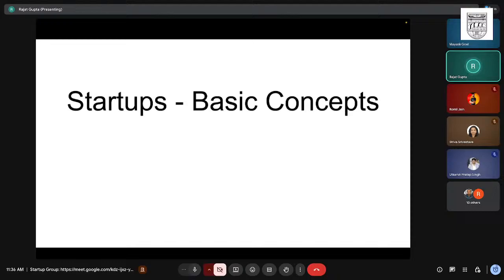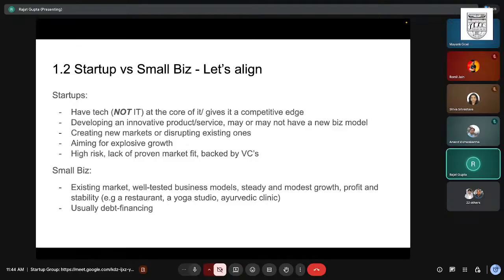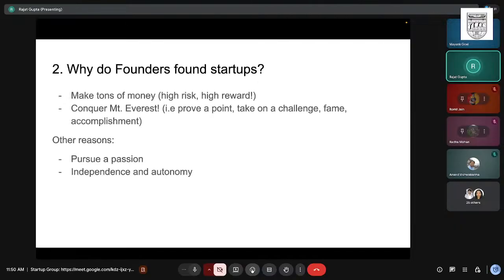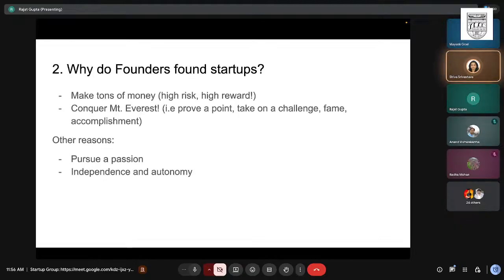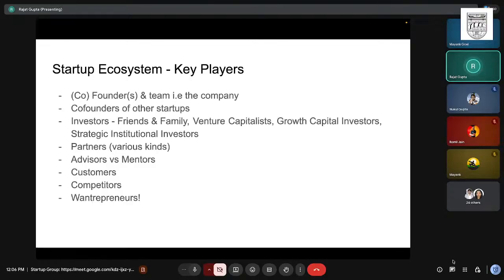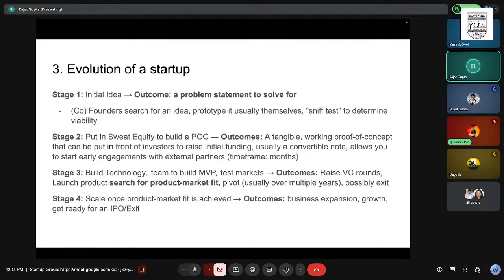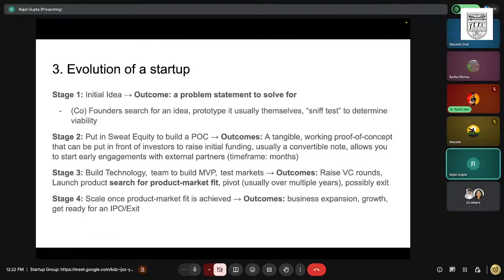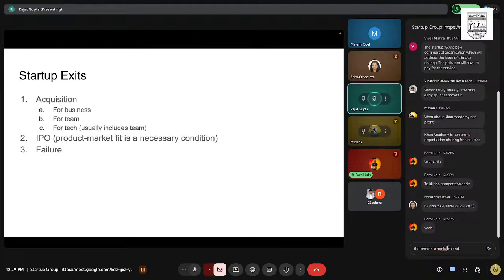Masterclass by Rajat Gupta - Session -1a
HBTU Startup Hub Session -1 2026